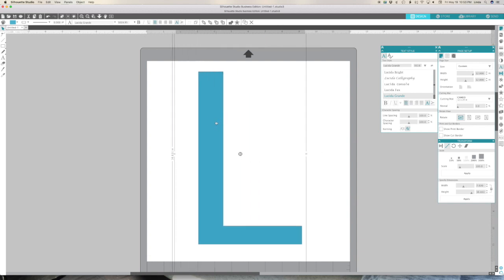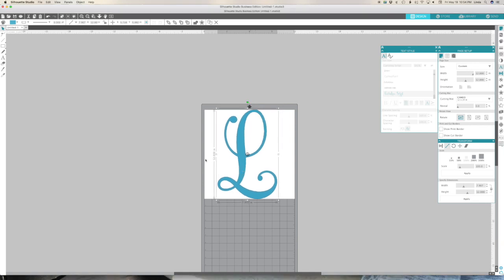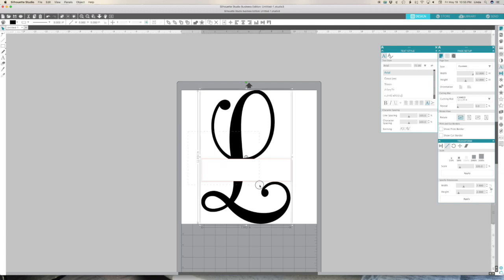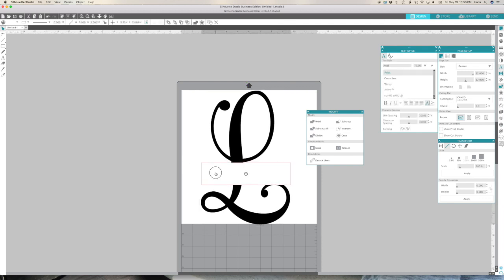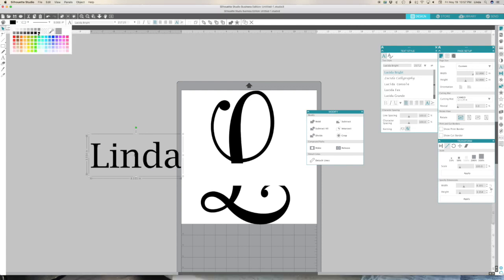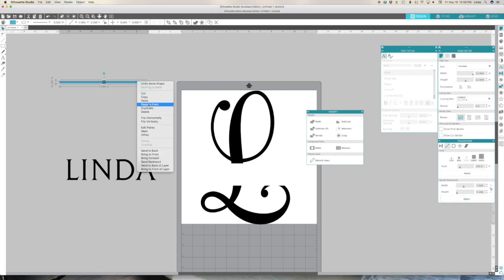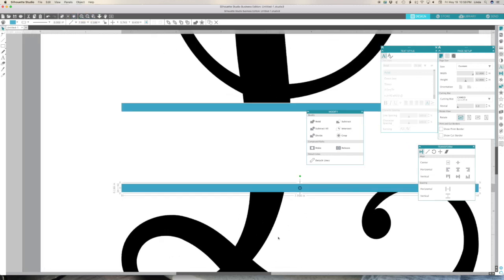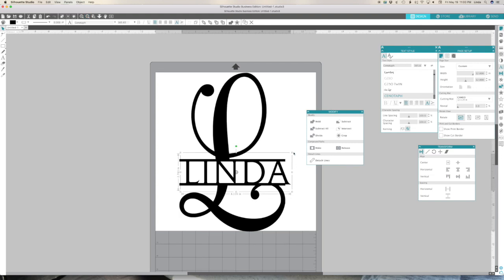How To Make a Split Monogram in Silhouette Studio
Here I used Carrolina Script (no longer available in a bundle)

and

Designer Edition Upgrade:
physical card sent in the mail

My favorite weeding tools

My favorite Scissors (color has changed since I bought mine in 2015)

My favorite Xacto Knife

My favorite Heat Press